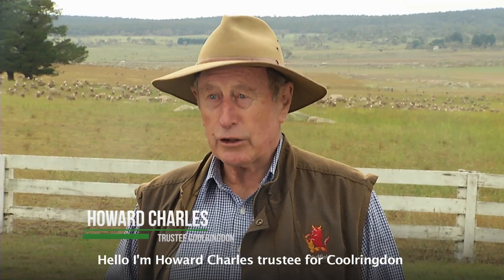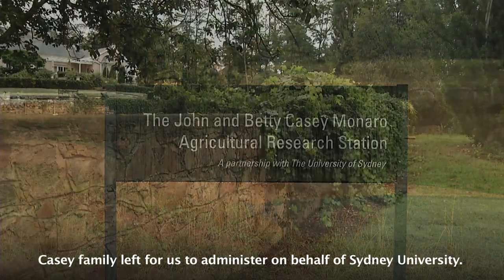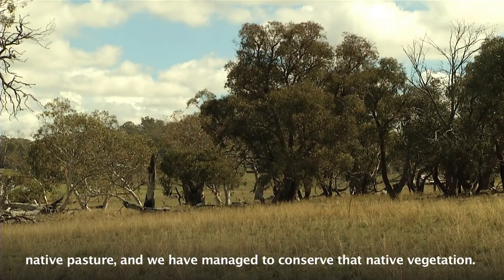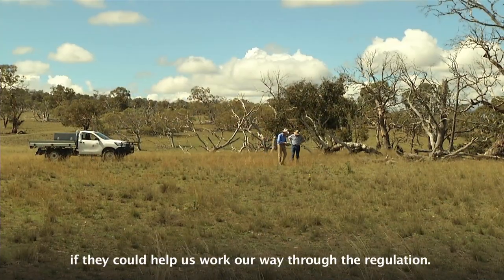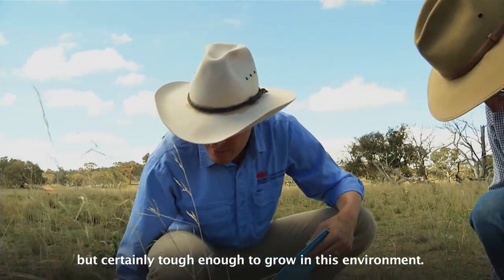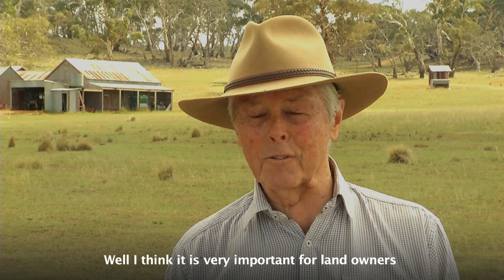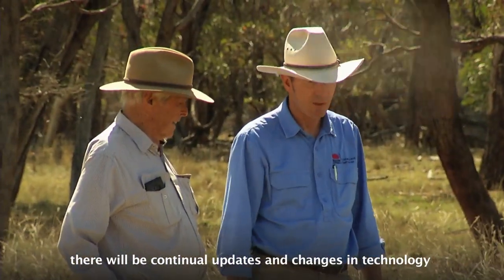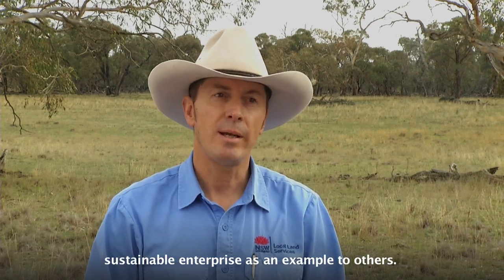Sustainable Land Management at Coolringdon, Monaro region NSW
Coolringdon is a grazing property with links to the earliest settlement of the Monaro district around the 1830s. Management needed advice on groundcover treatment within the legislative framework. Help from Local Land Services gave Coolringdon management the clarity it needed to proceed with its plan to establish a greater area of improved pasture to achieve the desired production levels.